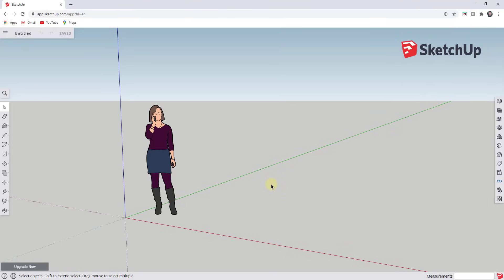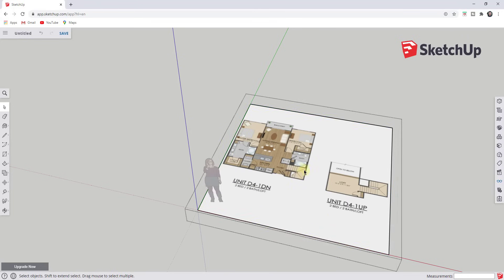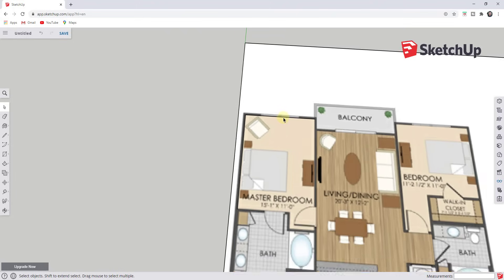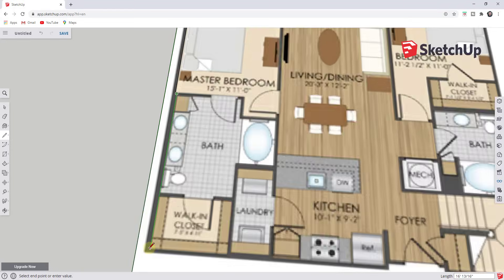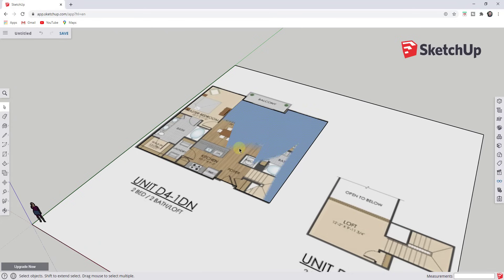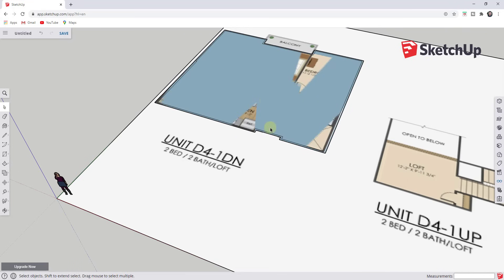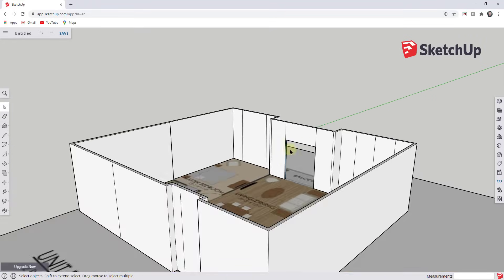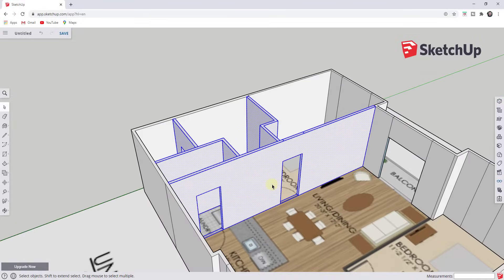Creating Floor Plans FROM IMAGES in SketchUp Free!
In this video, learn how to import an image into SketchUp Free, set it to scale, and use it as a reference for creating a full floor plan model, all inside of the free web version of SketchUp!